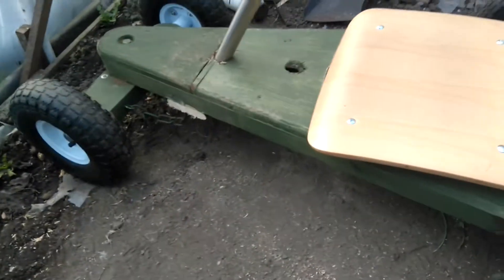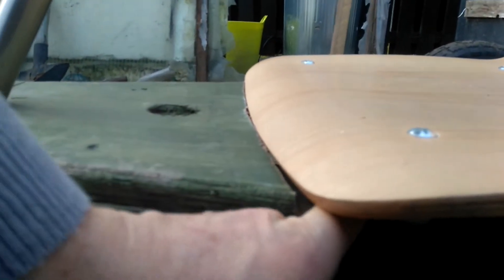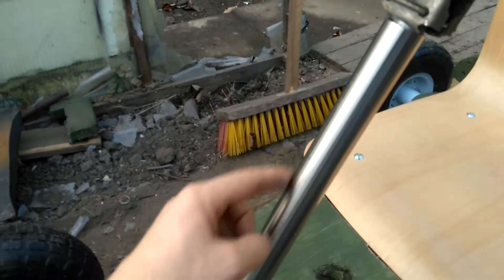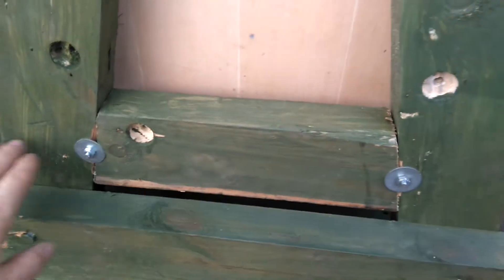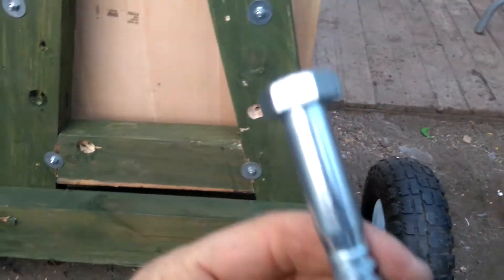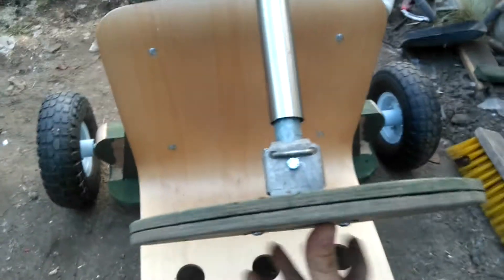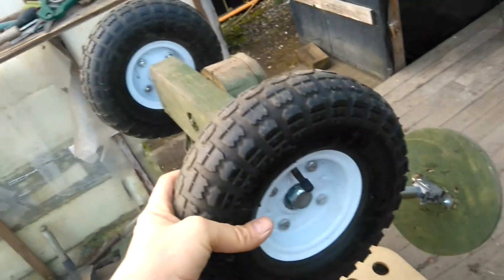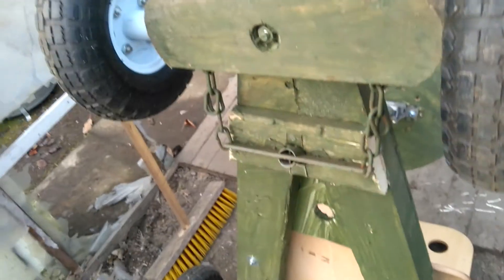DIY How to make a go kart for kids smart way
Please look at my other video how to attach an electric drill smart way